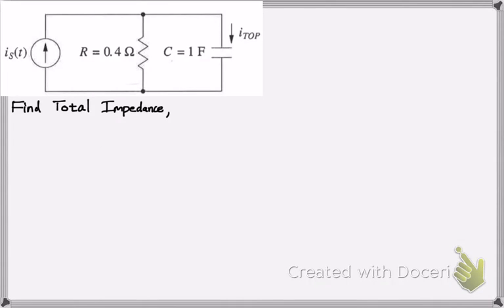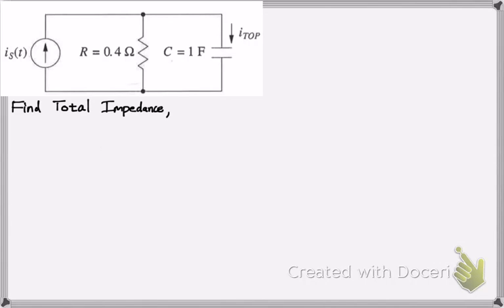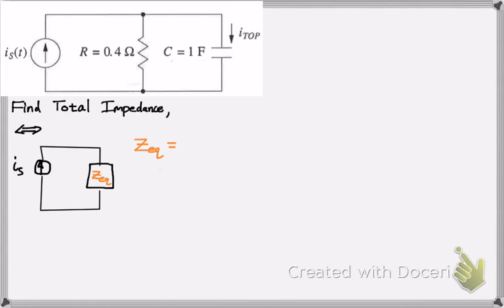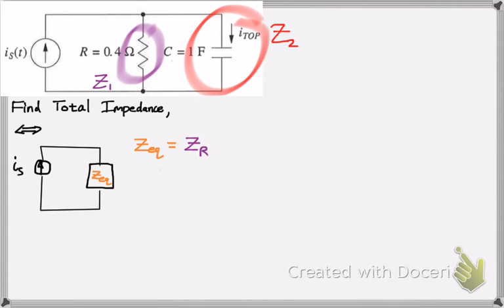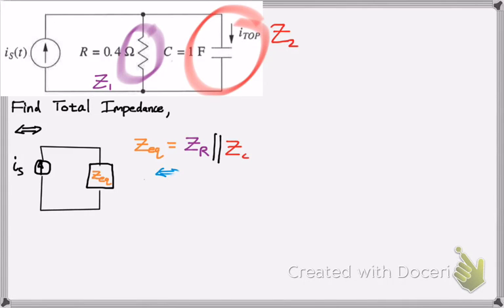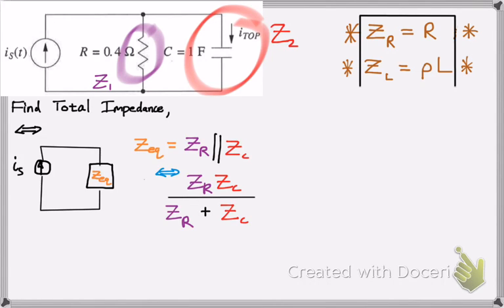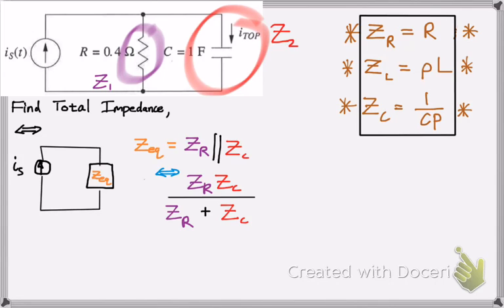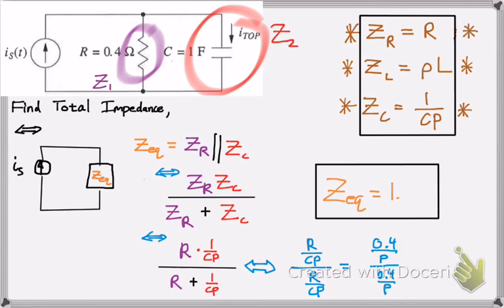Finding Total Impedance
How to find total impedance. What is total impedance?  Take a look at this simple example to summarize the concept of impedance. Impedance is like RESISTANCE!!!